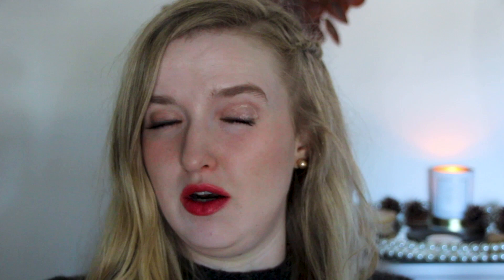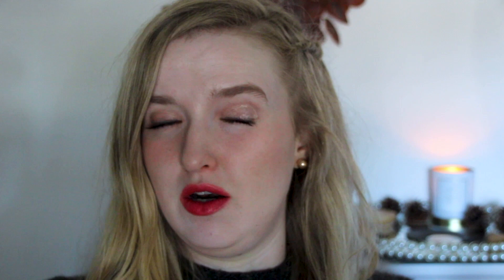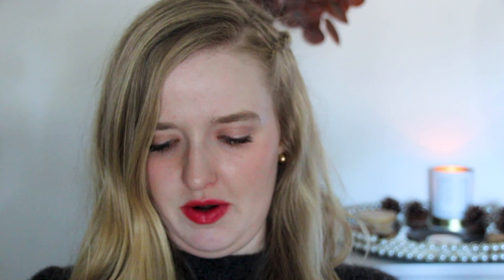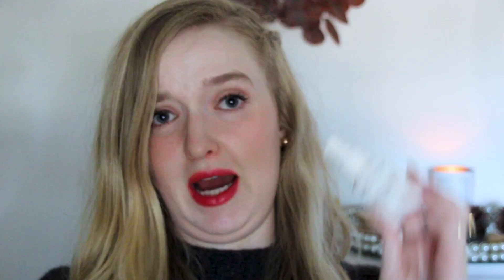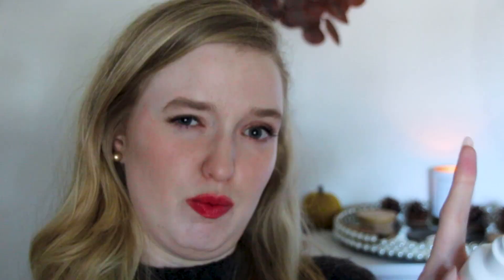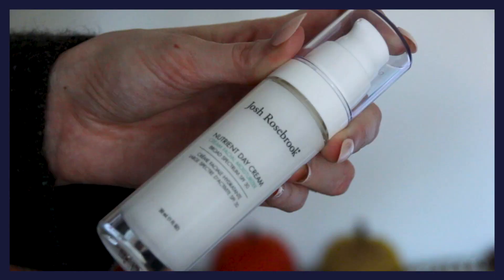Josh Rosebrook Review| Best, Worst, & In-Between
Hi All! Today's video is ALL about Josh Rosebrook skincare! I've been trying these products for a while and I decided it was time that we sit down and talk about them!

CAMERA SET-UP:
RIng Light

Integrity Botanicals save 15% with code: REAGANHART, shop (*One time use only. Maya Chia, or La Bella Figura. (Subject to change.)
Pharmaca save 15% with code: REAGAN, shop

Xoxo,
Reagan